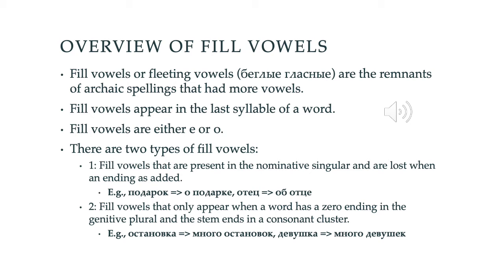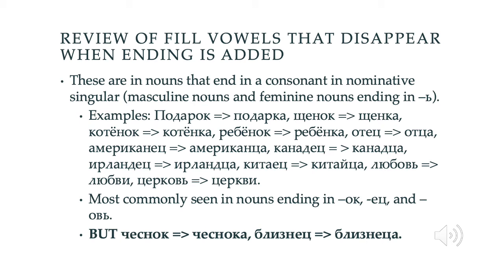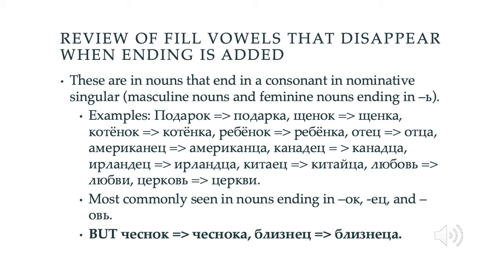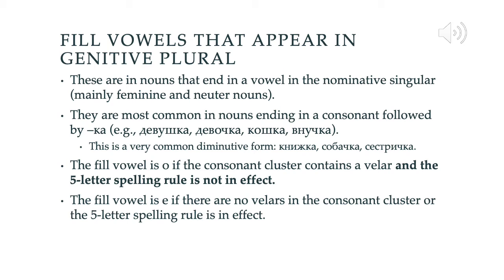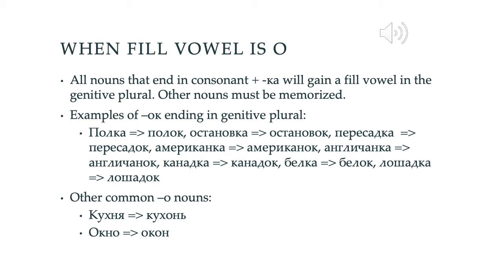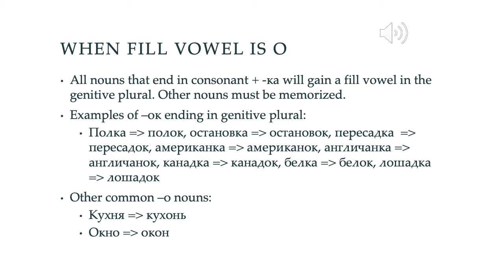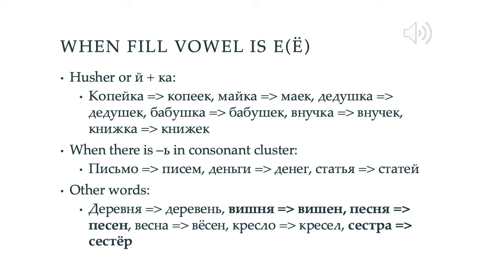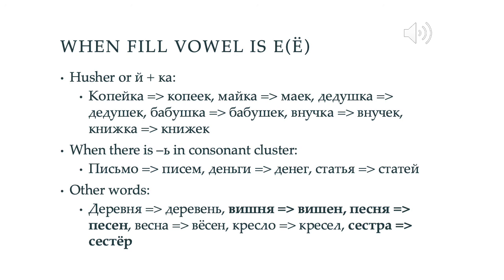RUS 153 Lecture 4.2 Fill Vowels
An overview of fill vowels, concentrating on fill vowels that appear in the genitive plural.